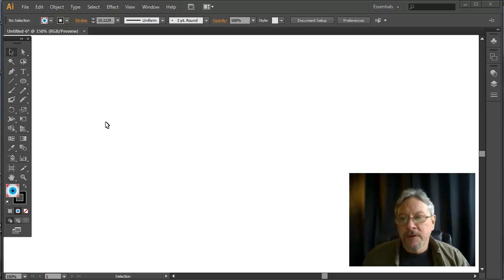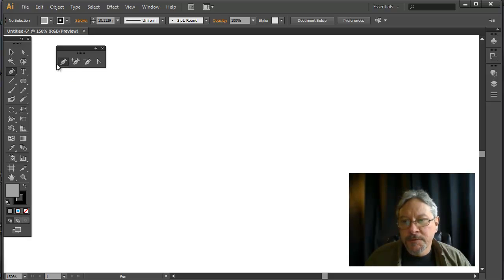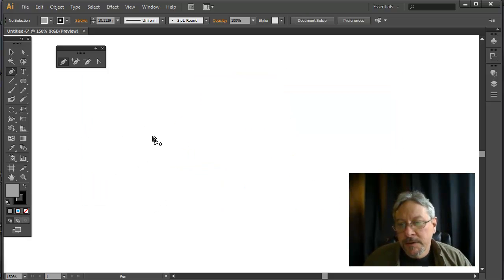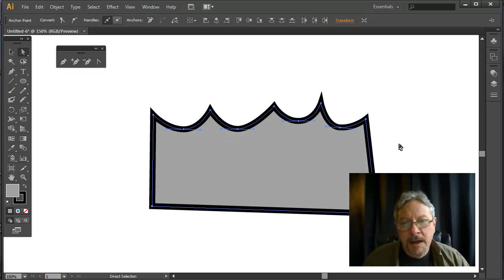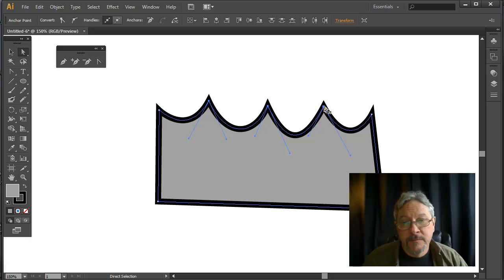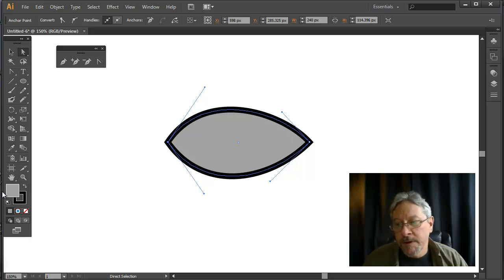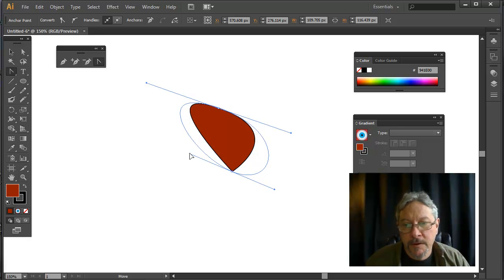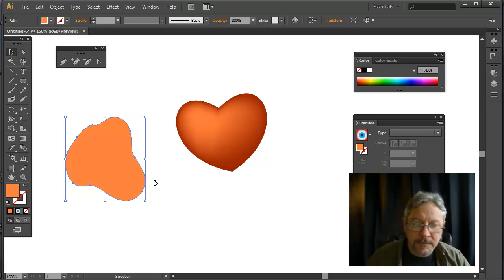ai pen tool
The essential vector graphic tool